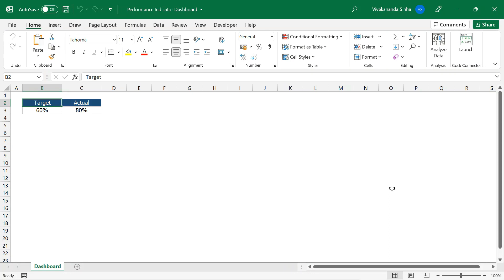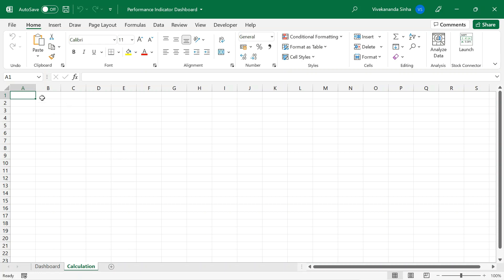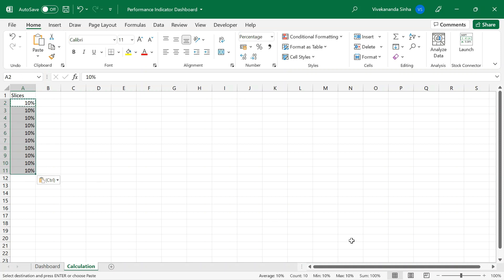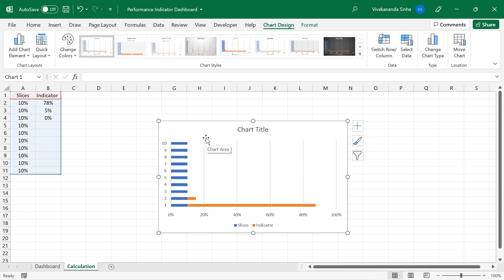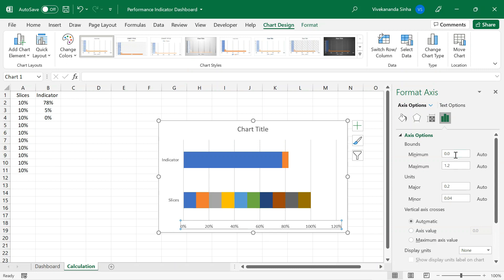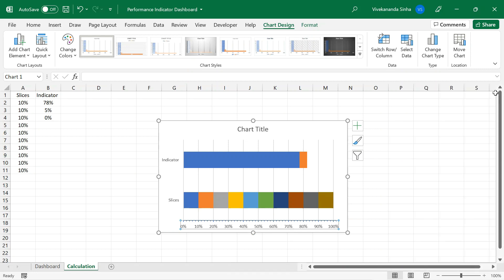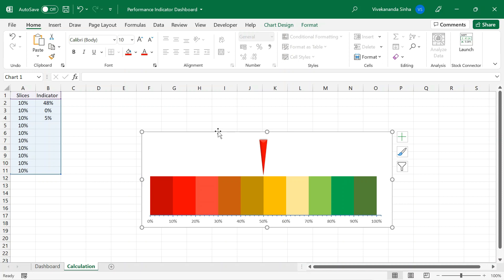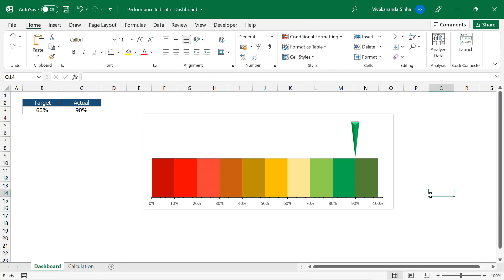Performance Indicator Dashboard in Excel | Vivekananda Sinha | Video 177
Performance Indicator Dashboard in Excel | 21 Days Challenge | Day 01

This is the First Day (Day 01) of my 21 Days Challenge, I am going to start from a very interesting tutorial. Here I am going to show you how to create an interactive dashboard to show performance level of anybody. It will show a beautiful performance indicator on a scale of 100%. You can use this concept to show performance level of employees, teams, products, sales, etc. It will work across all versions of Excel. Be it Excel 2007, Excel 2010, Excel 2013, Excel 2016, Excel 2019, Excel 365.

00:00 Start
01:22 Creating Supporting Calculation
03:46 Create Base Chart
05:52 Changing Color Levels
07:58 Calculation Logic
08:47 Merging Arrow in the Chart
10:39 Wrap-up

In this Excel tutorial we cover a few important topics rather quickly:
How to insert stacked bar chart in Excel
How to insert Chart in Excel
How to customize Chart in Excel
How to insert custom shapes in Chart
How to create Interactive Dashboard in Excel